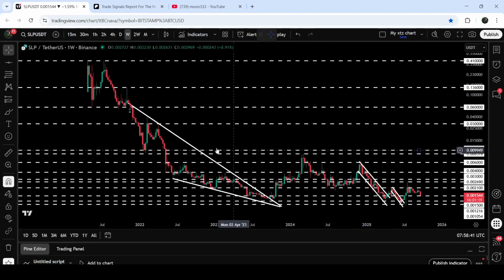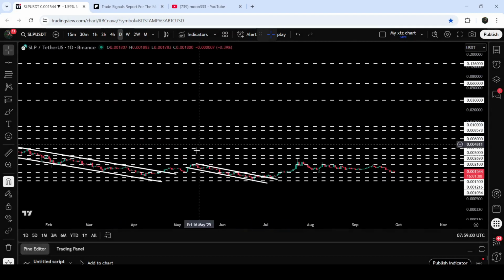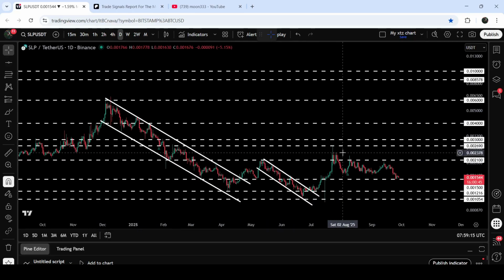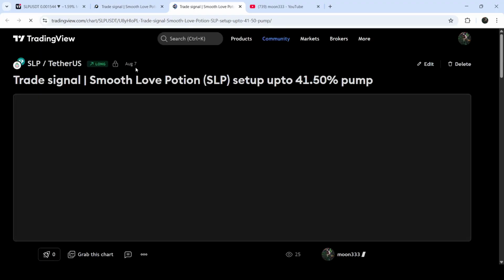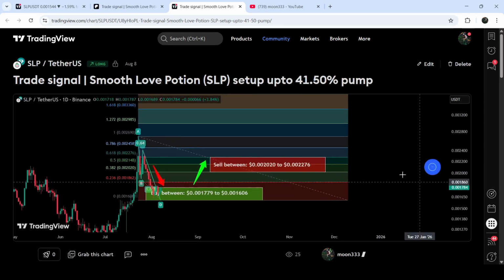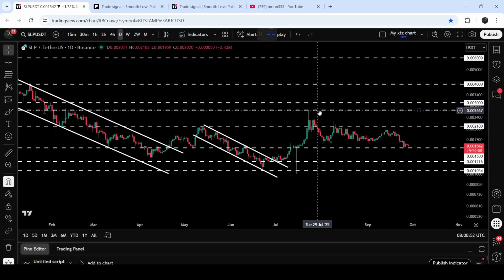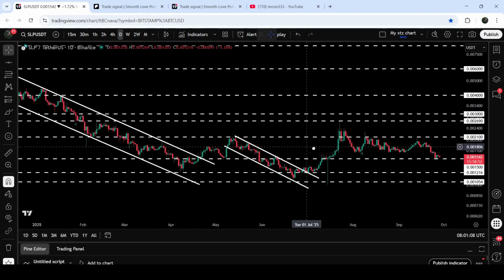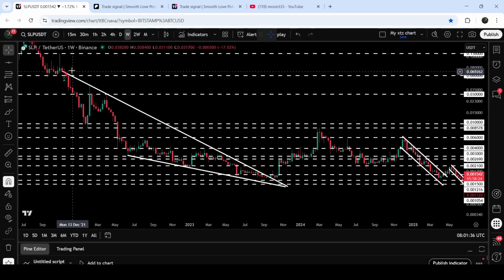Smooth Love Potion Coin Price Surge 🚀 | Major Pump? | SLP Crypt News & Price Prediction & Analysis!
Or

Here is the report for the trading signals for the month of Aug, 2025: